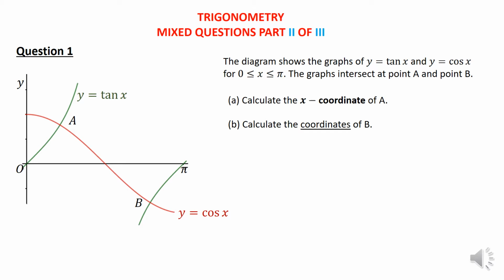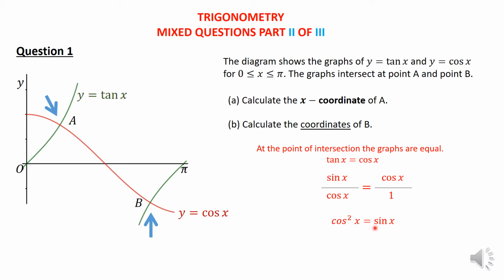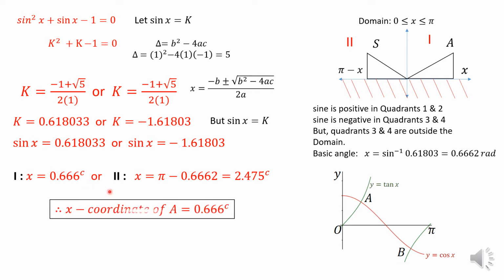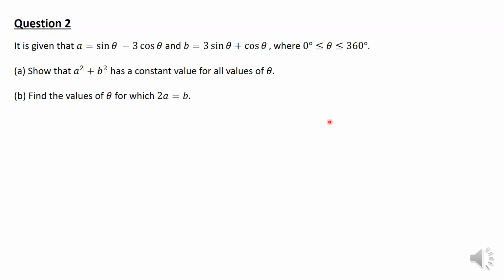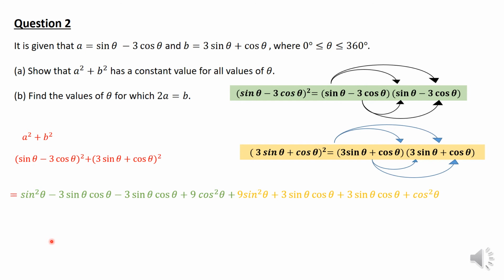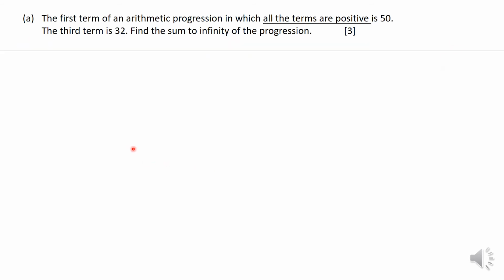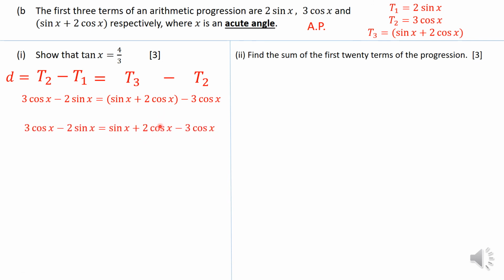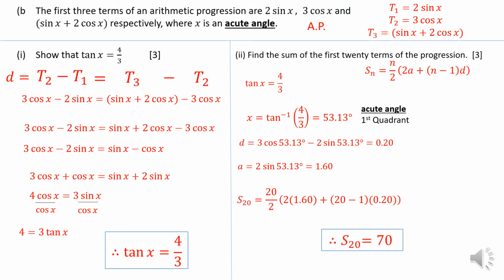Trigonometry Mixed Question Part II of III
Examination Type Questions.